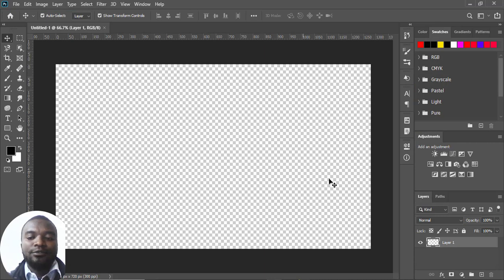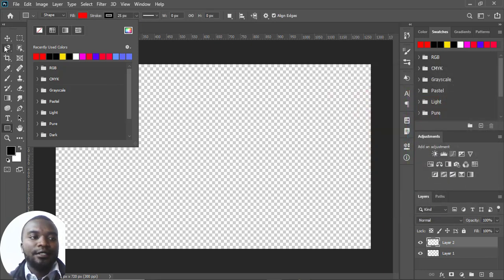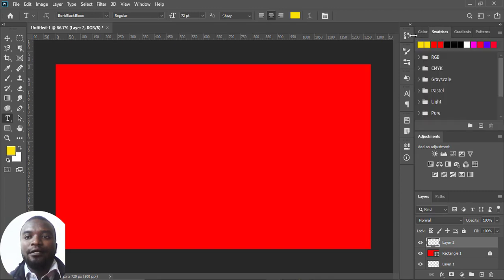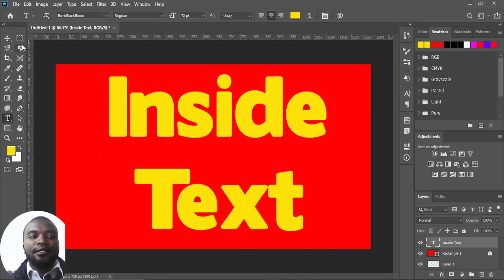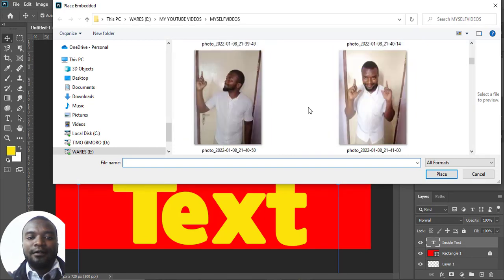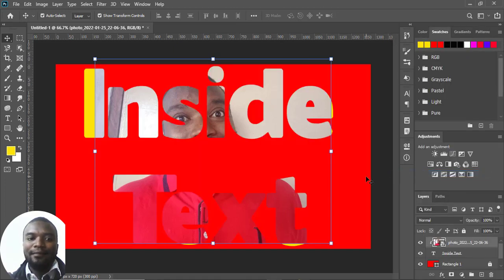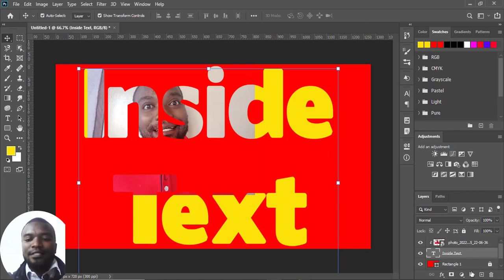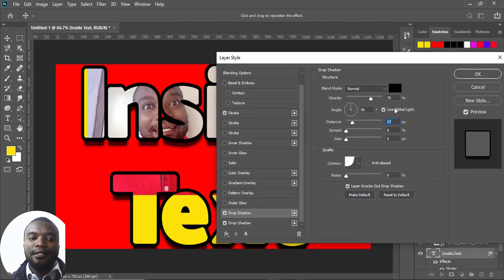How to put a picture inside text in photoshop | Text Effect Tutorial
A guide how to put a picture inside text in photoshop gives details of how to insert me inside a text in photoshop.